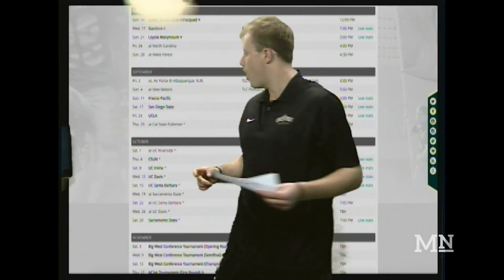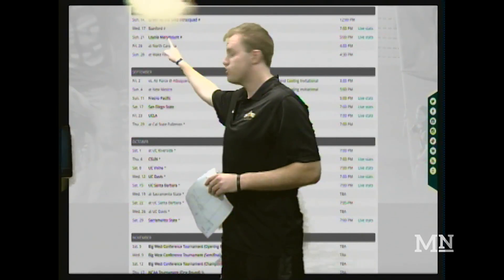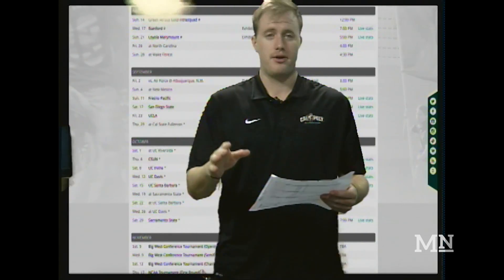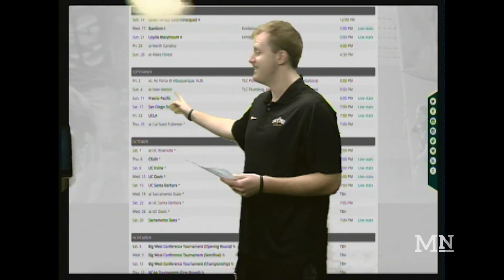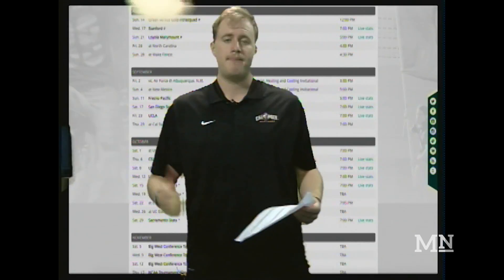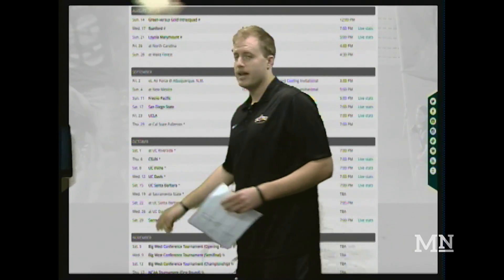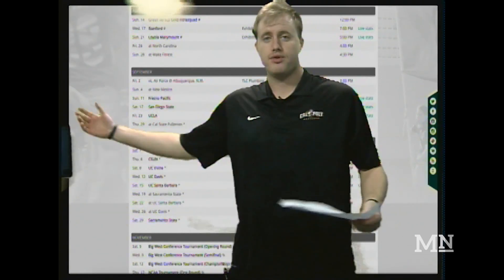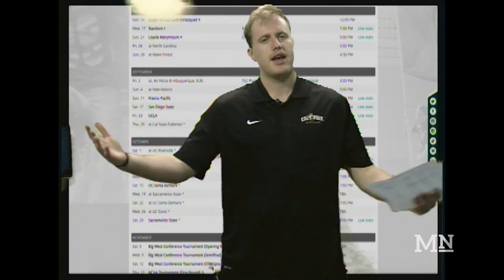Previewing the 2016 Cal Poly Men's Soccer Schedule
Mustang News Reporter, David Kline takes a look at the 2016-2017 Cal Poly Men's Soccer Schedule to tell you the best matchups of the season